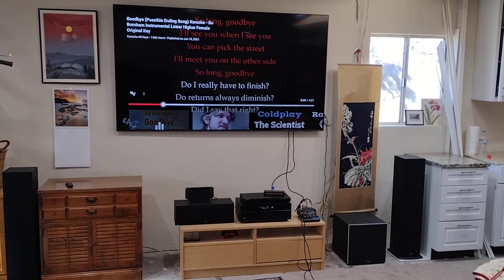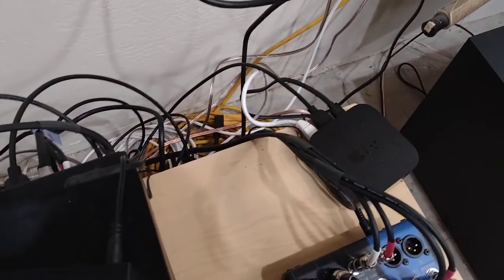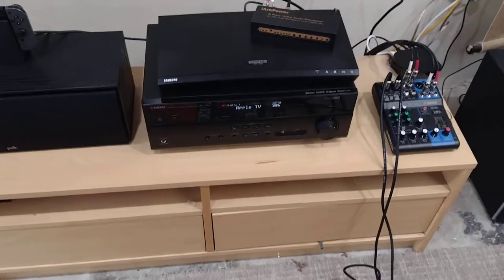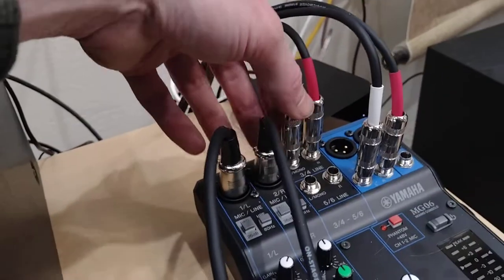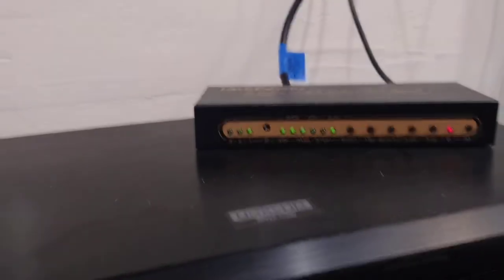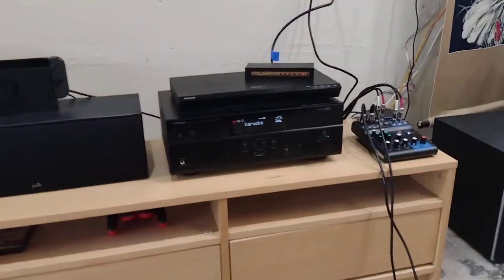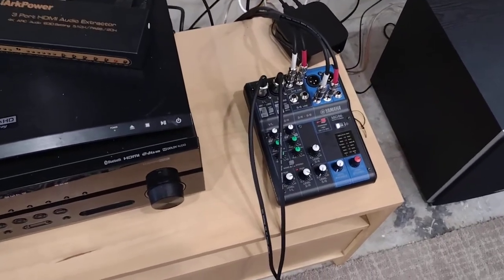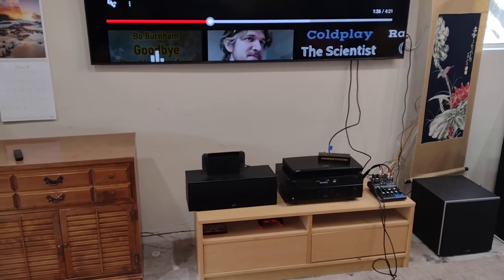Set up home karaoke using HDMI audio extractor and microphone mixer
I explain briefly how to set up a home karaoke system using an HDMI audio extractor, a Yamaha microphone mixer, stereo receiver, Apple TV and YouTube.

Things you will need to buy if you don't already have:
IArkPower HDMI audio extractor
Yamaha MG06X microphone mixer (i accidentally bought the MG06 not the MG06X)
Shure PGA48 Cardioid Dynamic Vocal Microphone x2
On-Stage Stands HW-MC12-20 Microphone Cable - 20 foot x2
Pro Co DKQR-5 Dual 1/4-inch TS Male to RCA Male Cable - 5 foot x2
Good stereo receiver
Speakers
TV with HDMI input and ARC port
Apple TV or anything that can play YouTube and output to HDMI, like a laptop.